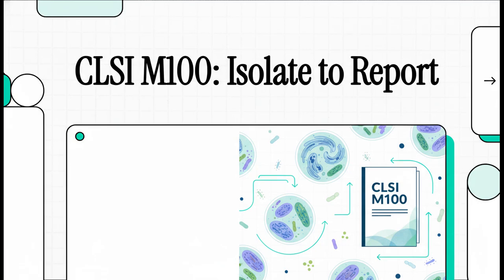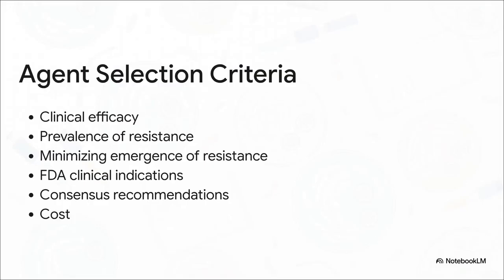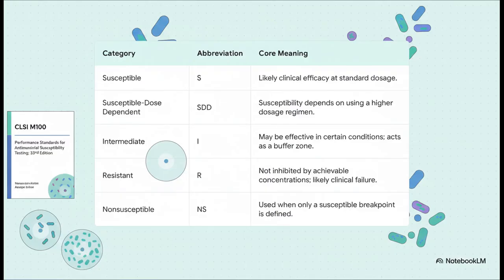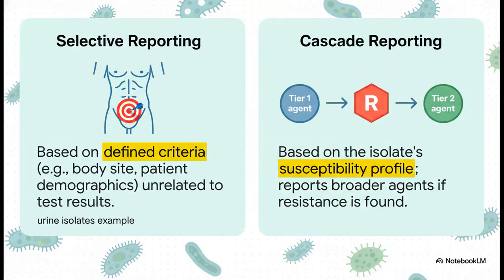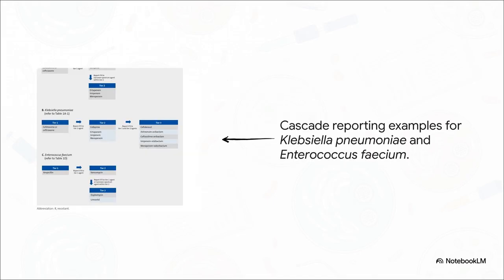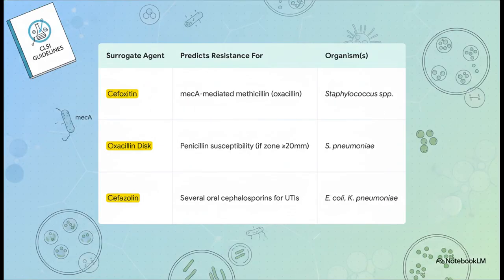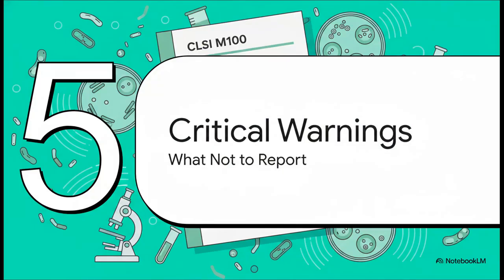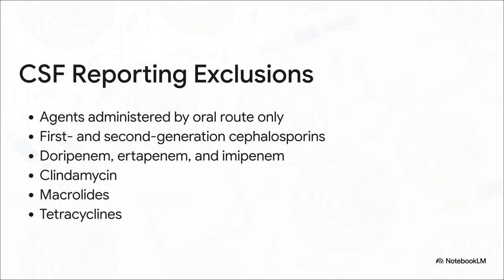AST Reporting Secrets Every Microbiologist Must Know (CLSI M100)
Antimicrobial Susceptibility Testing (AST) is not just a lab procedure — it directly determines patient survival. In this video, we break down how laboratories interpret MIC values and zone diameters using standardized breakpoints from Clinical and Laboratory Standards Institute M100 guidelines.

Learn the difference between Susceptible, Intermediate, and Resistant, understand how clinical breakpoints are established, and discover why cascade reporting and tiered testing are essential for antimicrobial stewardship.

We also explain:
• Surrogate agent testing
• Selective reporting strategies
• Quality control requirements
• Safety warnings for drugs that appear active in vitro but fail clinically

This is essential knowledge for:
MD Microbiology residents, MBBS students, infectious disease physicians, clinical microbiologists, and laboratory professionals preparing for exams or practicing evidence-based medicine.

Master breakpoints. Prevent therapeutic failure. Support antimicrobial stewardship.